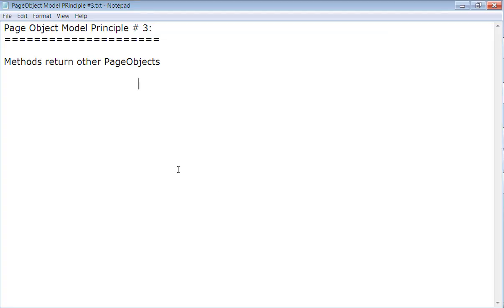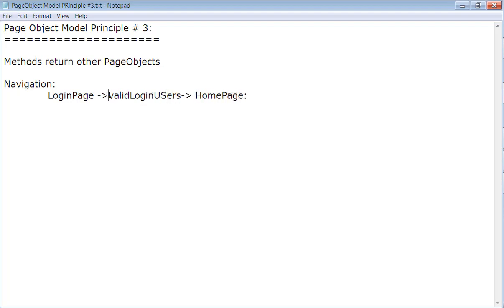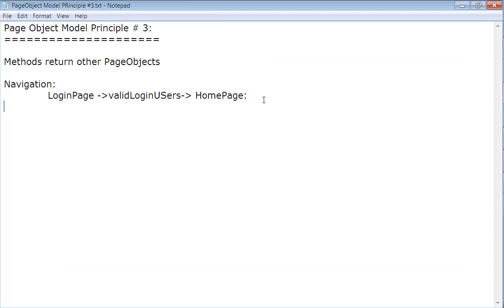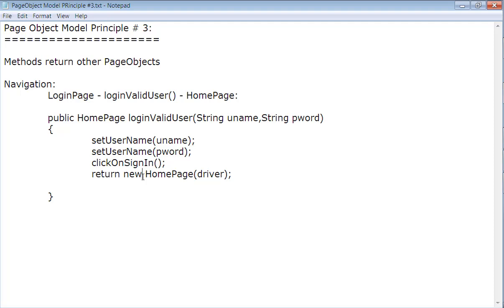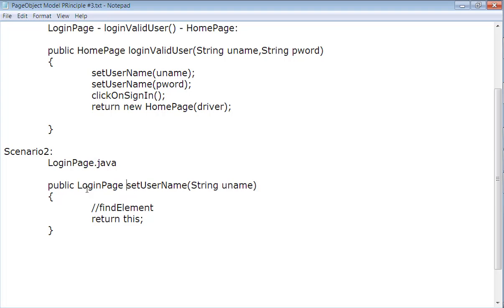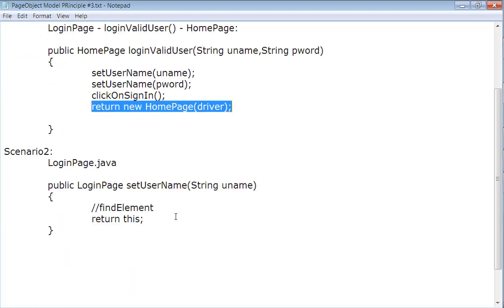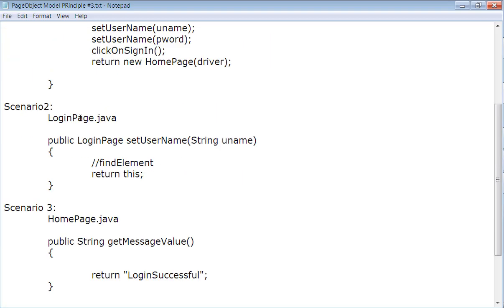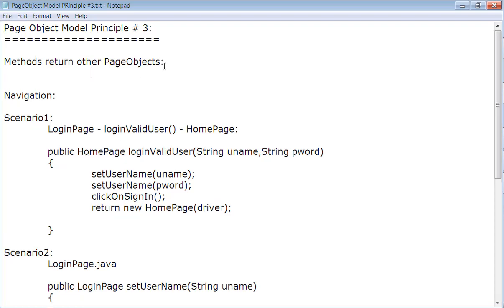Selenium WebDriver Automation Framework | Page Object Model | Interview Tips| Principle #3|Java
Methods return other PageObjects:
  Yes when there is a navigation to other page object class

Navigation:

Scenario1:
 LoginPage - loginValidUser() - HomePage:

 public HomePage loginValidUser(String uname,String pword)
  setUserName(uname);
  setUserName(pword);
  clickOnSignIn();
  return new HomePage(driver);

Scenario2:
 LoginPage.java

 public LoginPage setUserName(String uname)
  //findElement
  return this;

Scenario 3:
 HomePage.java